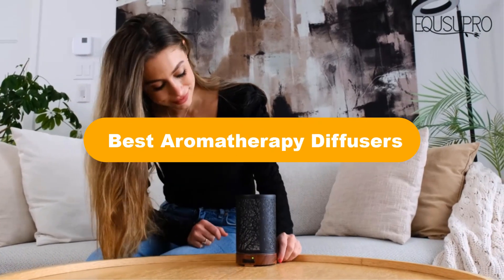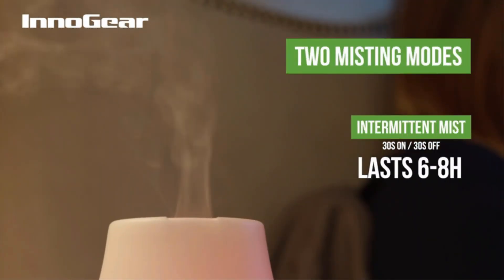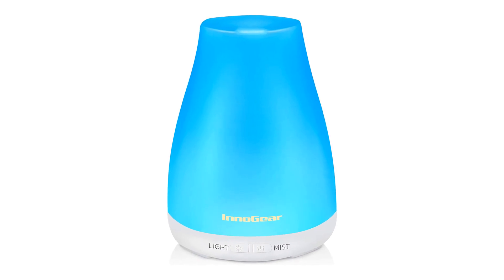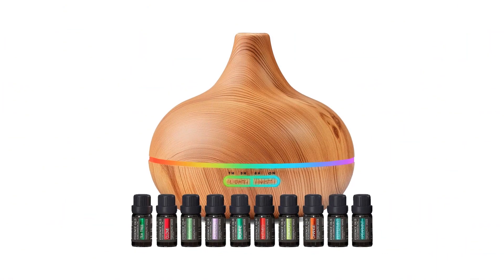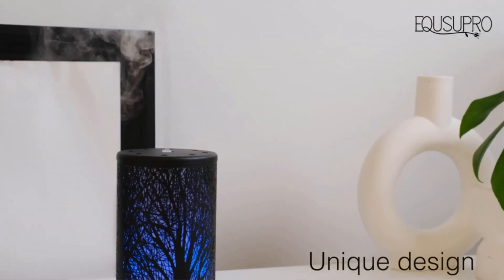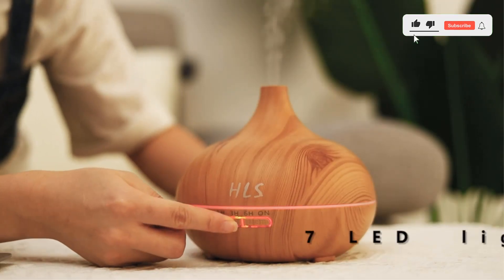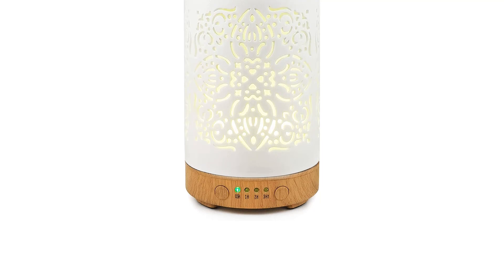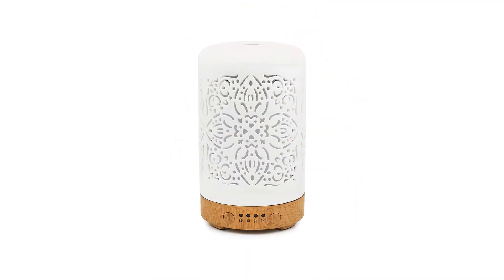🏆 Best Aromatherapy Diffusers On Amazon In 2023 ✅ Top 5 Tested & Buying Guide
🏆 Best Aromatherapy Diffusers On Amazon In 2023 ✅ Top 5 Tested & Buying Guide “ad”

📌Product Link📌:

📌 1. InnoGear Essential Oil Diffuser, Upgraded Diffusers.
📌 Best Prices      :

📌 2. Ultimate Aromatherapy Diffuser & Essential Oil Set.
📌 Best Prices      :

📌 3. EQUSUPRO Essential Oil Diffuser 100ml Metal Aromatherapy Oil Diffuser.
📌 Best Prices      :

📌 4. Aroma Diffuser for Essential Oil Large Room Diffusers Set.
📌 Best Prices      :

📌 5. Earnest Living Essential Oil Diffuser White Ceramic Diffuser.
📌 Best Prices      :

We are going to show some of the Best Aromatherapy Diffusers that are best sold and reviewed in the last couple of months on amazon.

🏆 Top 5 - Best Oil Diffusers (2022) 🤩
✅ 10 Best Oil Diffuser in 2022 [Top 10 Best Essential Oil Diffuser Picks]
🏆 ⭐ BEST ESSENTIAL OIL DIFFUSERS 2023 ⭐ 🤩

Products Description:
Number 1.
Our best pick is InnoGear Essential Oil Aromatherapy Diffuser. This aroma diffuser creates a soothing and rejuvenating atmosphere, improves the air quality, lifts the mood, and reduces stress and depression easily.
Number 2.
Our 2nd best pick is Pure Daily Care Ultimate Aromatherapy Diffuser. In this package, you will get an aromatic room freshener with ten different essential oils, including eucalyptus, spearmint, jasmine, lavender, peppermint, tea tree, and more.
Number 3.
Our 3rd best pick is Equsupro Essential Oil Aromatherapy Diffuser. This oil diffuser can help you relax by operating in three different ways: releasing essential oil molecules for aromatherapy, adding moisture to the air via a cool mist spray, and acting as a night light lamp with seven different LED colors.
Number 4.
Our 4th best pick is HLS Aroma Aromatherapy Diffuser. The essential oils in this package include lemon, rosemary, lavender, cedar, and cinnamon.
Number 5.
Our 5th best pick is Earnest Living Essential Oil Aromatherapy Diffusers. In this oil diffuser, the ceramic outer shell has an intricate design that makes it pretty appealing and charming for the eyes. Moreover, it has a small and compact size to allow you to place it anywhere, like on shelves, office tables, beside the bed, and so on.